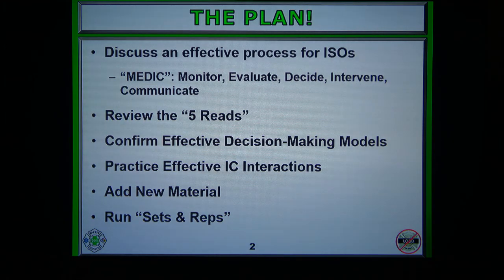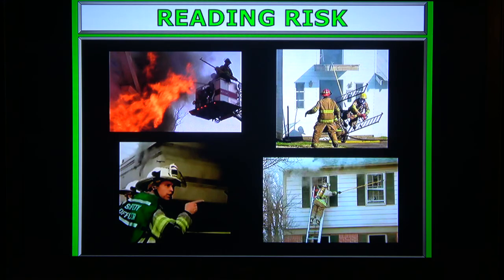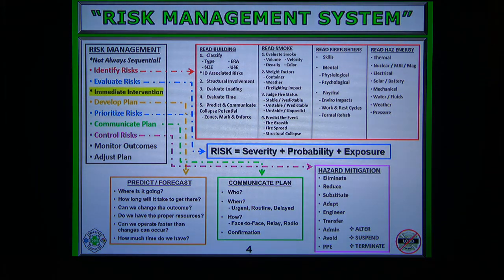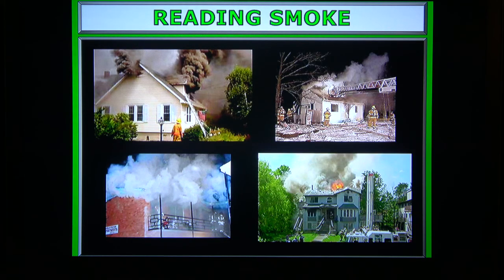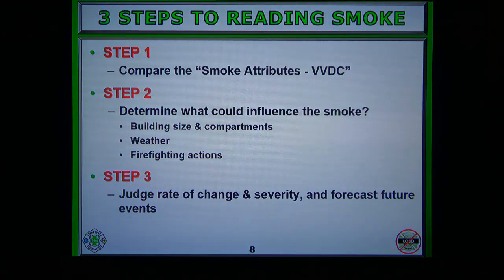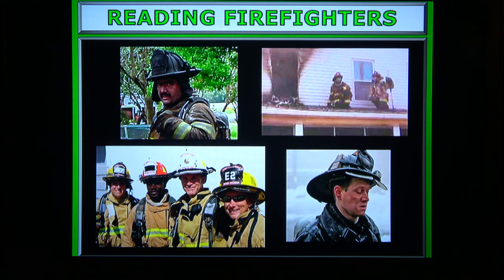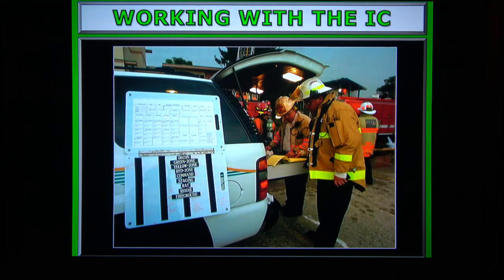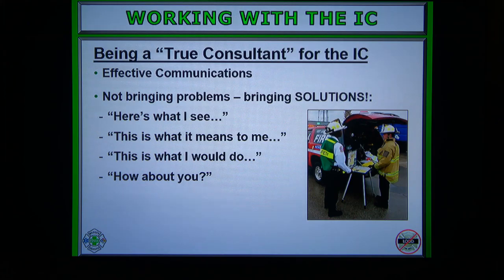FDSOA 5 Reads Class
This class will be offered at the annual 2020 FDSOA Health & Safety Conference
It will be offered on Monday January 13.
This continuing education class will give certified ISOs an opportunity to improve and update their full range of skills.
Hope to see everyone there!